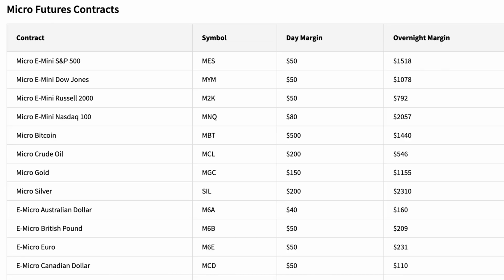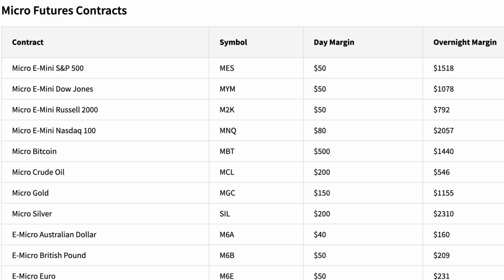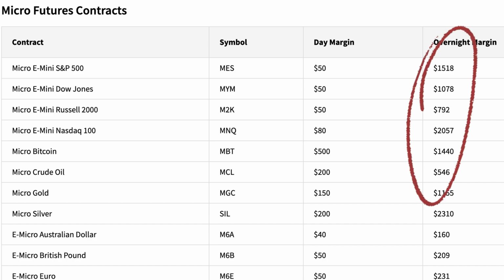Are Prop Firms Really Worth It | How Much Money Do You Really Need?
We calculate how much money you really need if you want to start trading on your own without the need for a prop firm.